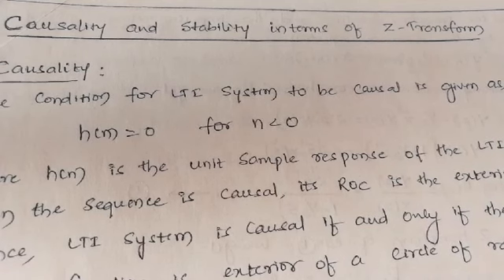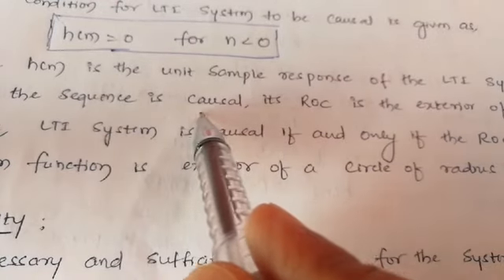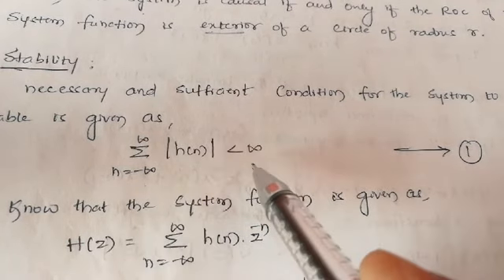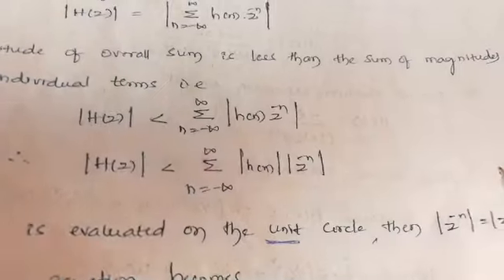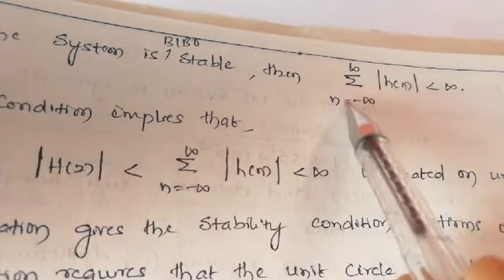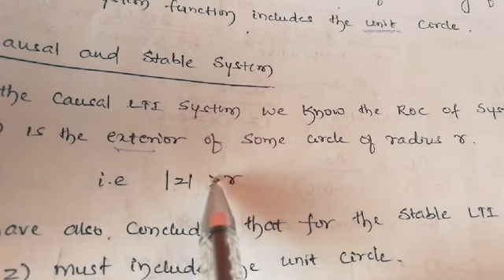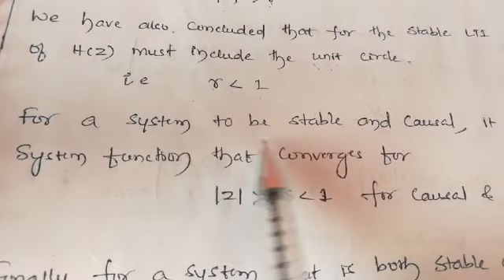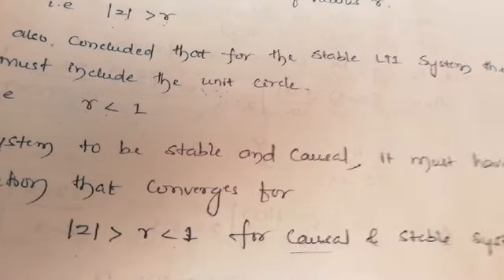Causality & Stability of Z- Transform